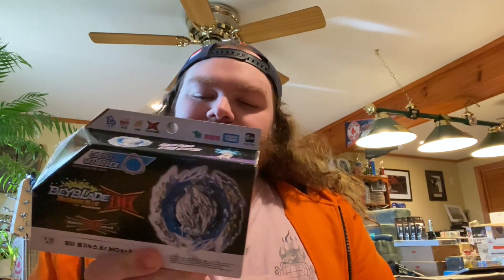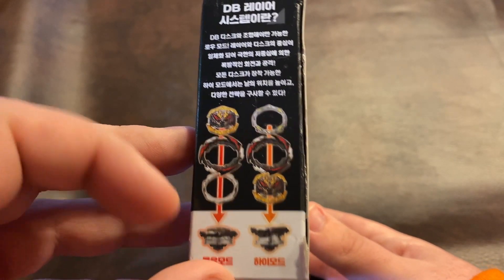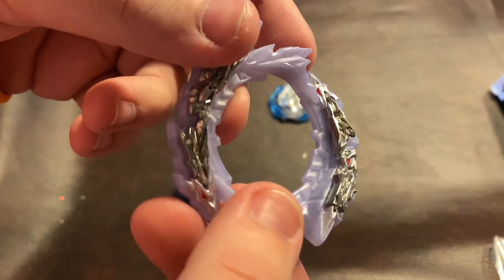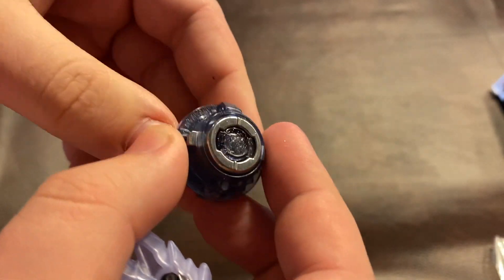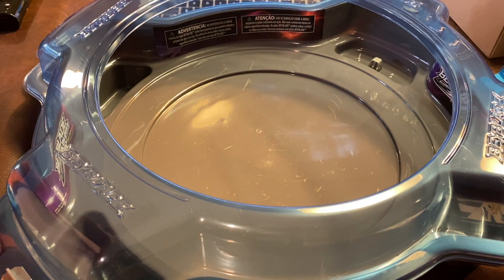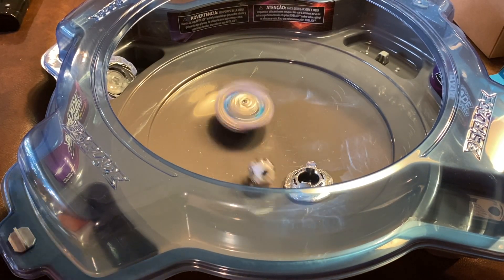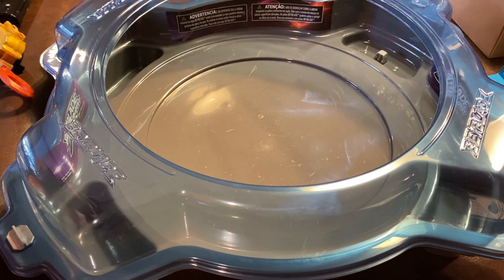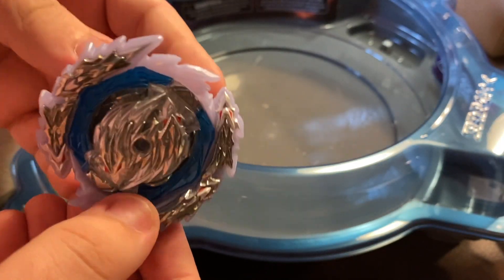Guilty Longinus Karma Metal Destroy-2 | Beyblade Burst QuadDrive Series Unboxing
Wanyá (Everyone's Favorite Gamer) Art Accounts